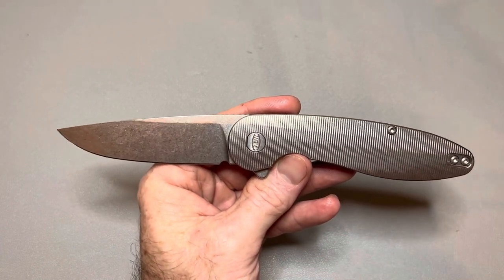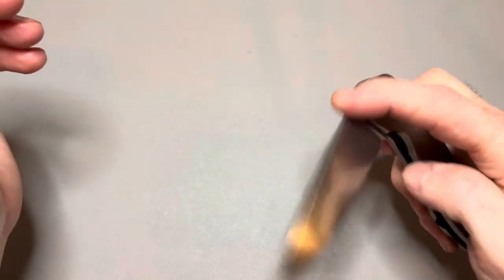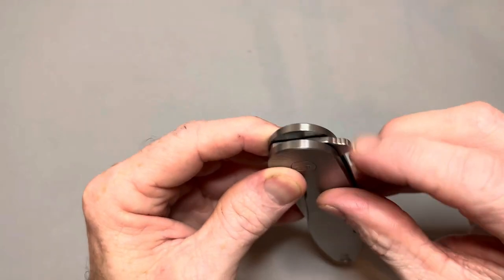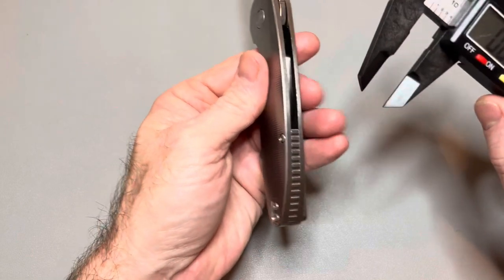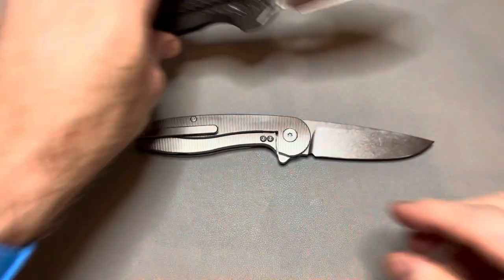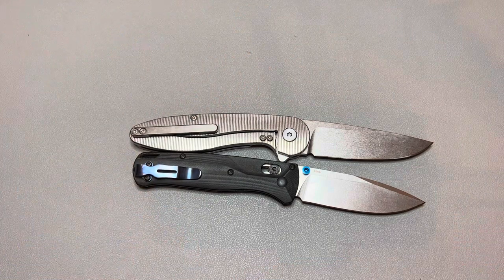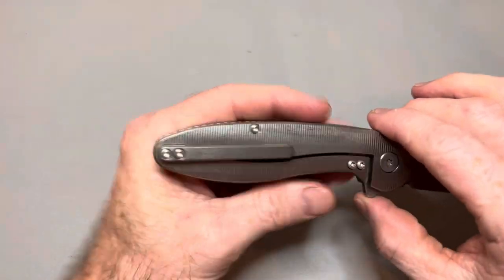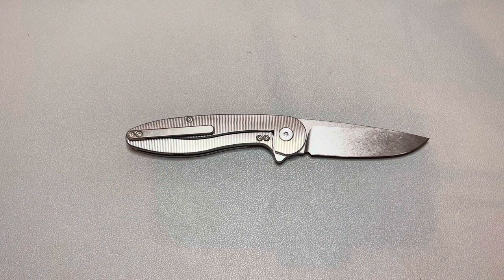American Blade Works Model 1 - Knife Overview - 100% Made In USA!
This  the American Blade Works Model 1 and this is a fantastic 100% made in the USA knife at a very fair and comparable price point.

KPL Heavy

Wiha Bits

Wiha Driver